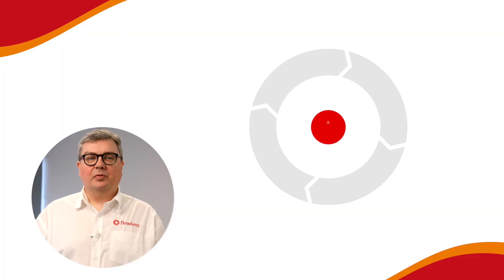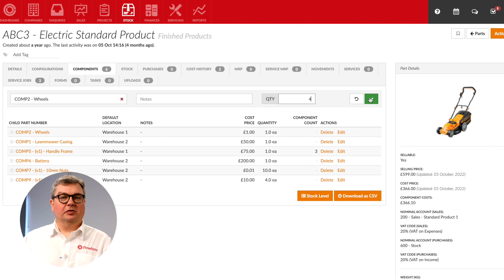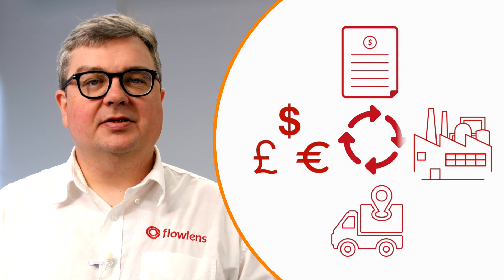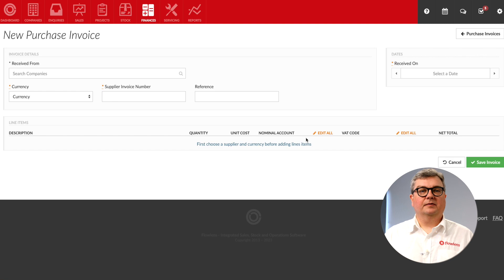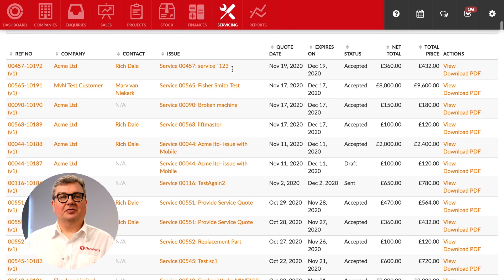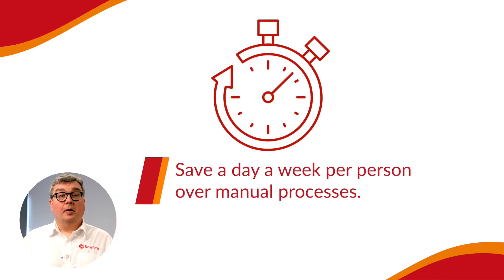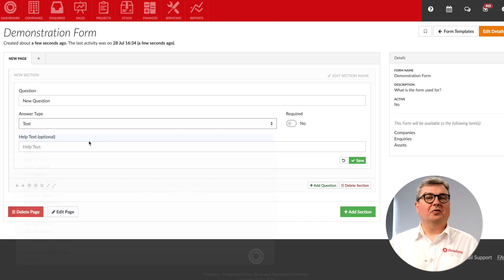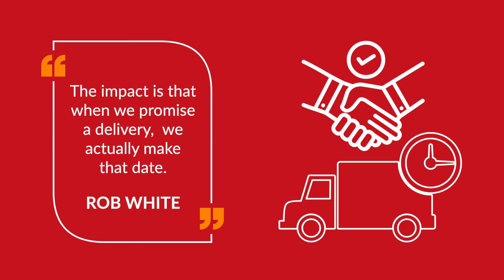Flowlens - Demonstration Webinar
We produced this Demo Webinar for Flowlens. It is a demonstration video for their MRP & CRM software for use on their website and as part of sales presentations to new customers.